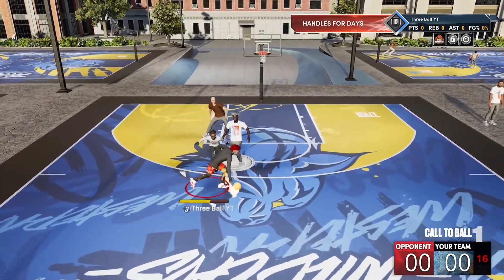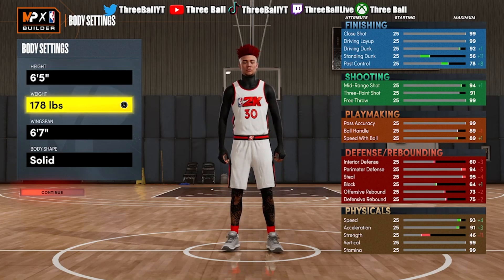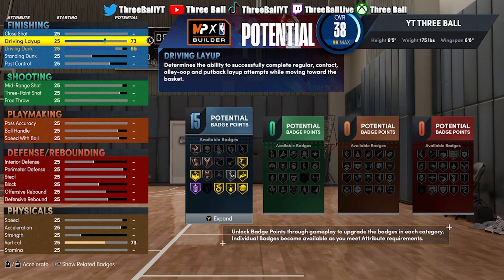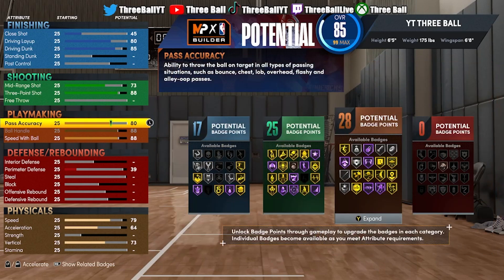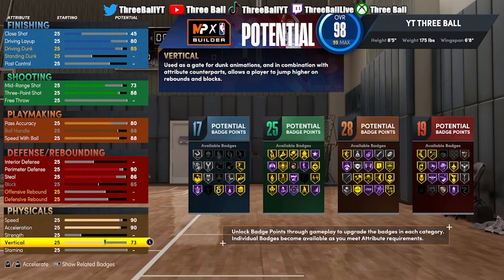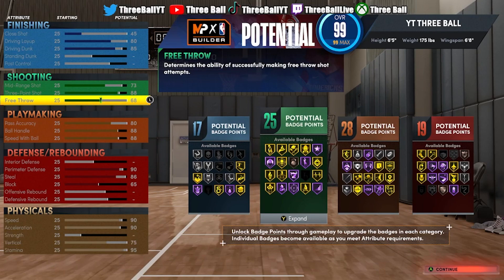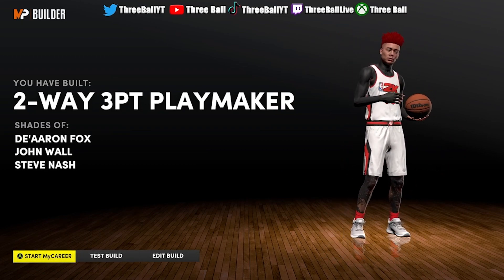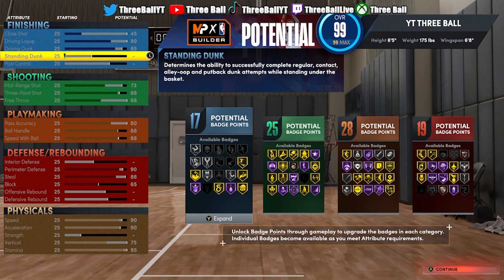I FOUND THE BEST DEMIGOD BUILD IN NBA 2K22 NEXT GEN! *INSANE* ! Best Build NBA 2K22! 96 BADGES!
LIKE AND SUB UP!